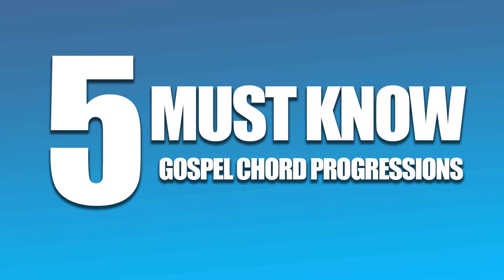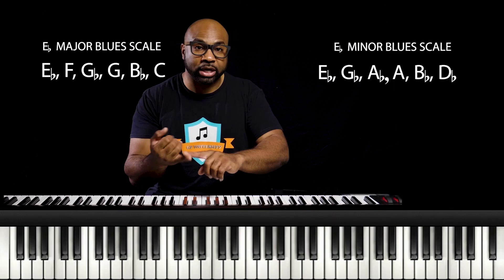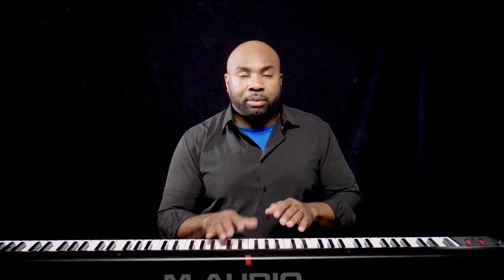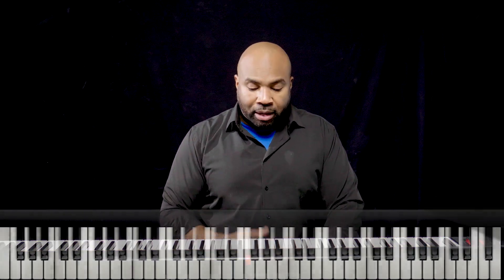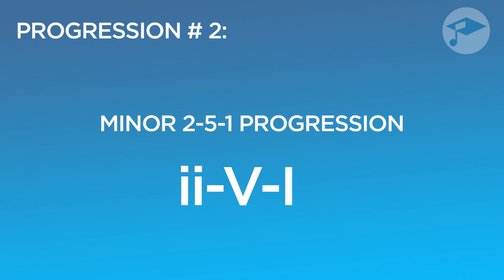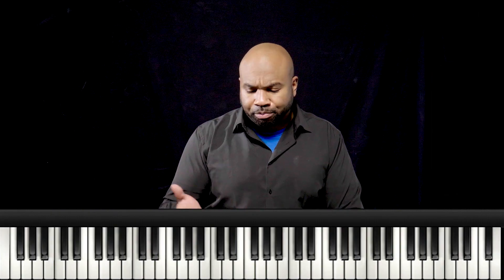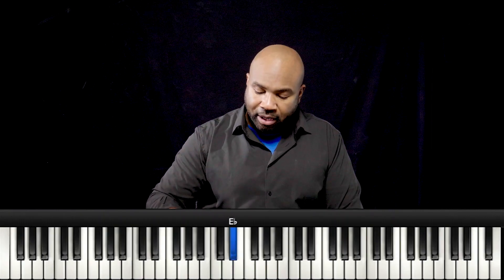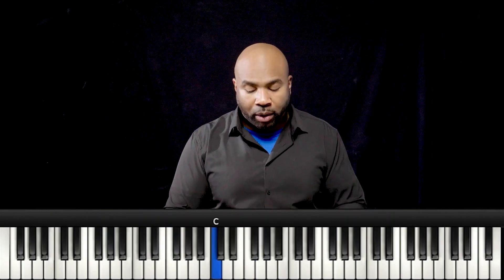5 MUST KNOW gospel chord progressions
In this video I talk about 5 musty know chord progressions in gospel music.

Contents:

0:00 - Introduction
0:41 - Progression 1 (Major 2,5,1)
2:39 - Progression 2 (Minor 2,5,1)
4:13 - Progression 3 (Major 2,1)
5:22 - Progression 4 (Diminished Scale Walk-Up)
7:03 - Progression 5 (Alt5- Major/Minor1)
0:41 - Progression #100